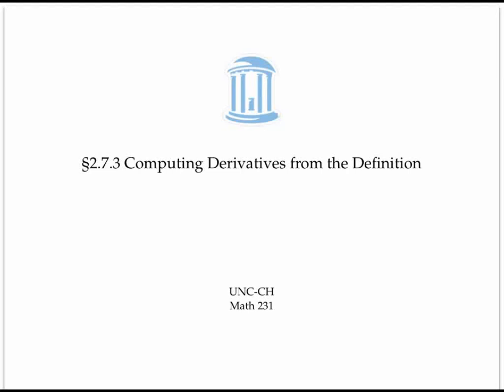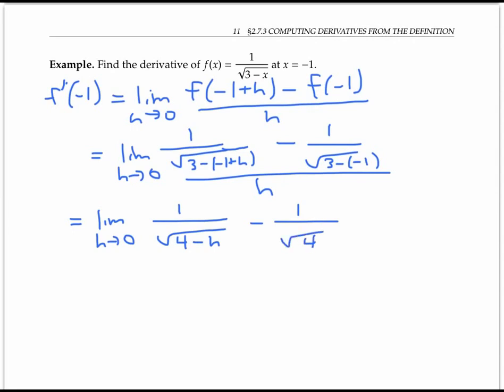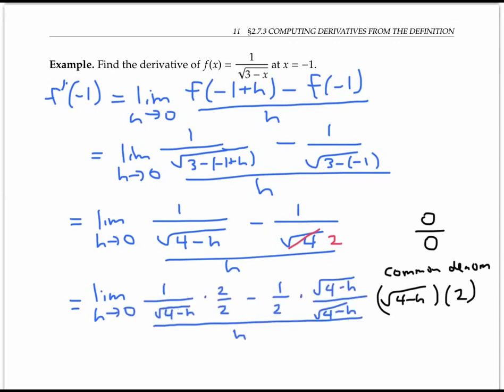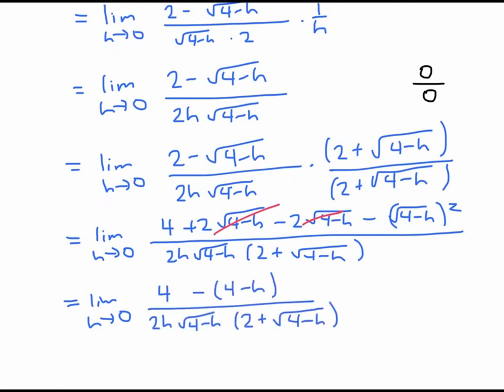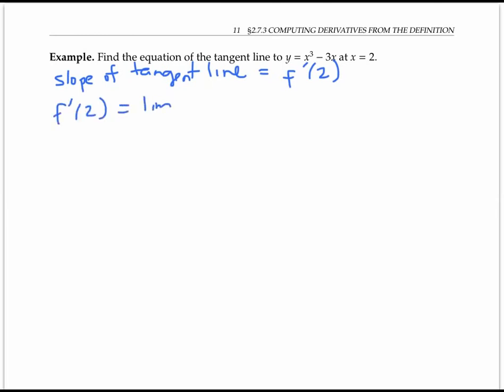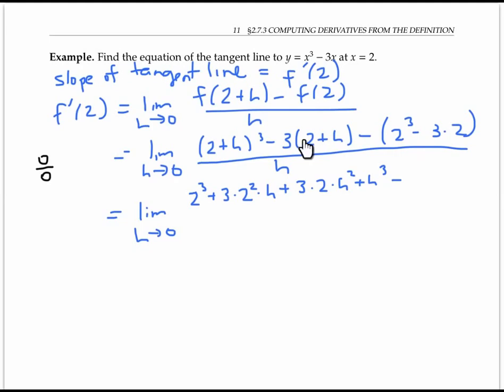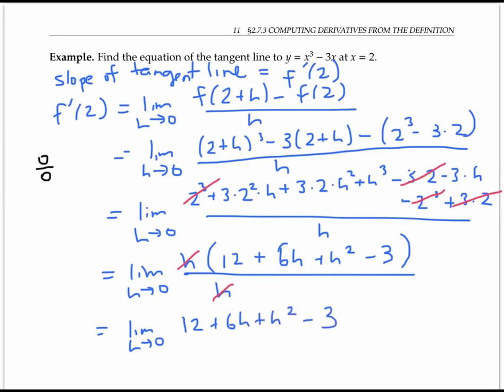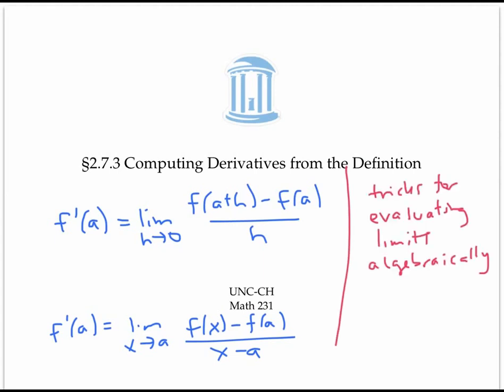Computing Derivatives from the Definition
Compute the derivative from the definition, using algebraic tricks.  Calculus 1.